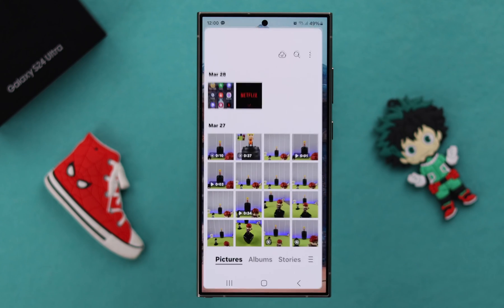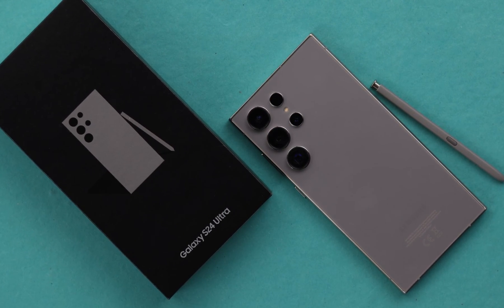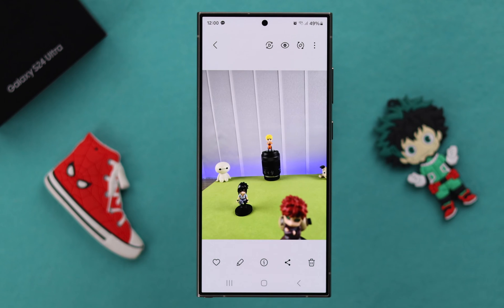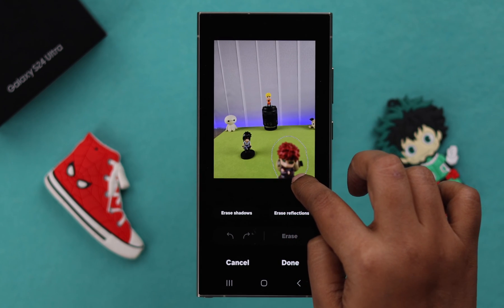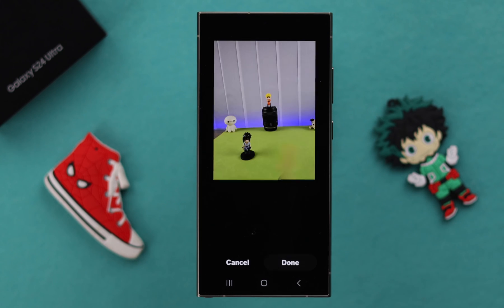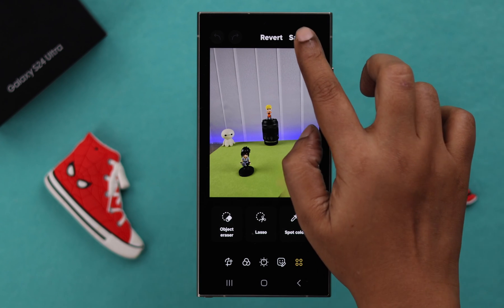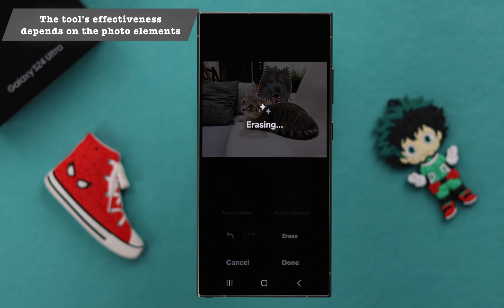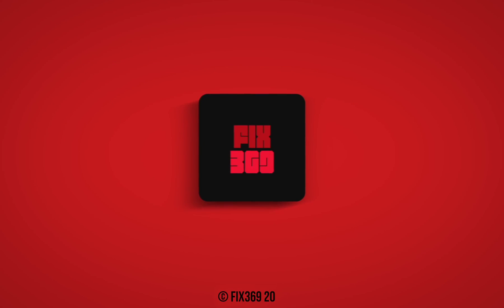Galaxy S24/S24+/Ultra: Remove Objects From Photos! [Use Object Eraser]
Do you know how to remove unwanted objects from photos on your Samsung Galaxy S24/S24+/S24 Ultra using the built-in object eraser feature? A misplaced object ruining an otherwise perfect picture on a Galaxy S24 series phone, so want to quickly erase the object from it? Then you’ve come to the right video.

In this video, we will show you the 3 steps you need to properly remove any unwanted objects from a picture on the Samsung Galaxy S24 Ultra/Plus gallery. We will show you how to use the built-in Magic Object eraser tool to delete objects on Galaxy S24 series phones, no 3rd-party apps needed.

0:00 Can you remove unwanted objects from Samsung Galaxy S24 Ultra/Plus?
0:19 Step 1: Open the Picture and Find object remover
0:34 Step 2: Remove the unwanted object from the Photo
0:54 Step 3: Save/revert to the original/ Save both copies
1:12 Please Note